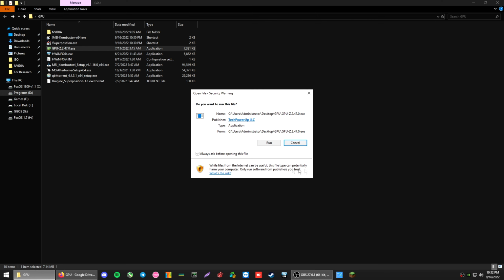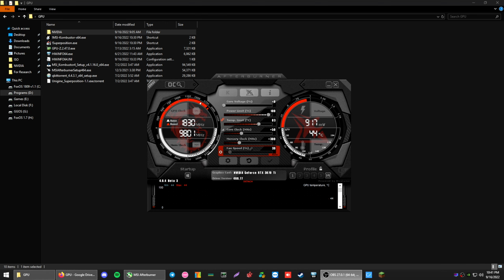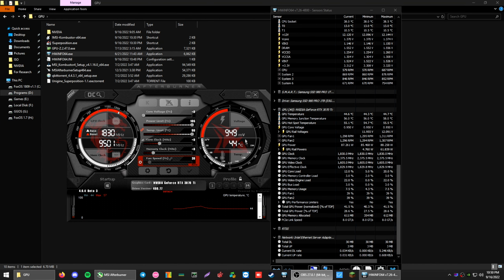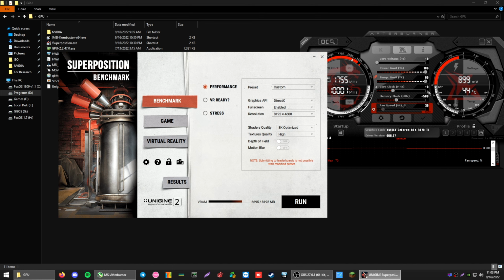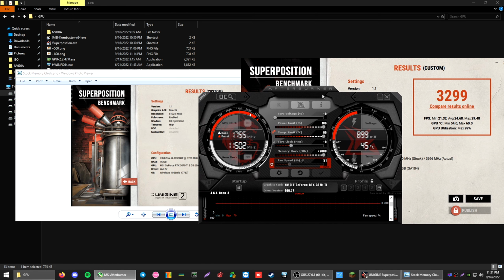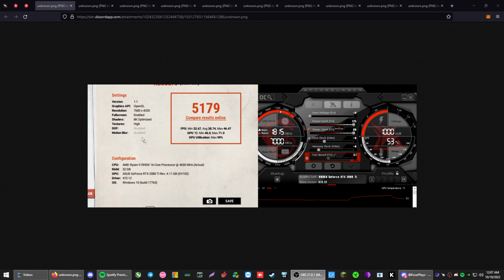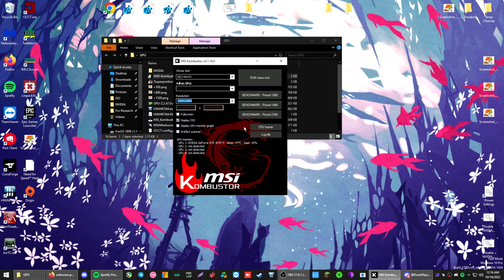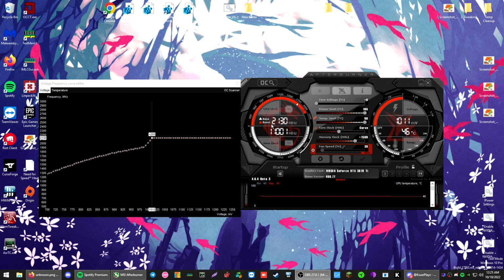THE BEST WAY TO OVERCLOCK AN NVIDIA GPU 2022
Hello, everybody! It's CatGamerOP 🐱
Today we are going to be taking a look at the best way how you can overclock your NVIDIA GPU 🔥 Enjoy :)

0:00 Intro
0:16 GPU OC Folder
2:49 NVIDIA Control Panel Settings
8:10 MSI Afterburner
18:30 Start of Memory OC
19:40 Superposition Benchmark
33:50 OCCT Stresstest
38:27 Start of Memory & Core OC (2080ti Example)
45:56 Why OCCT Is Bad for Memory Stresstest
46:50 MSI Kombustor
48:30 3070ti OC Example
55:15 Outro